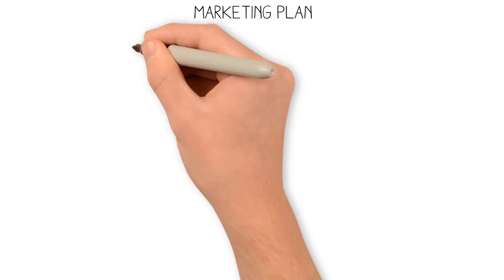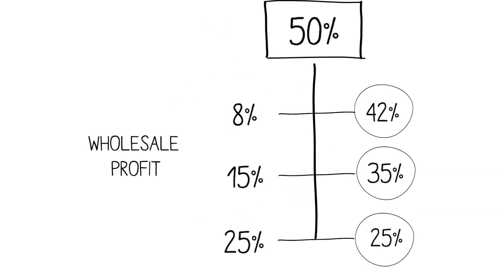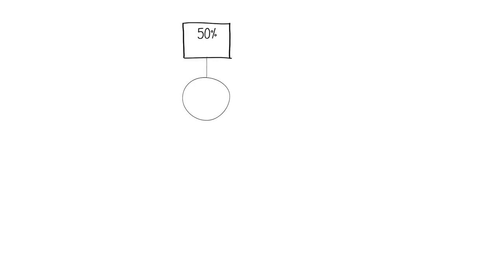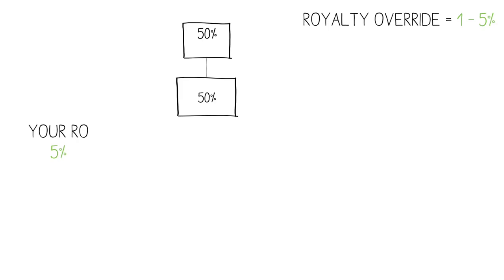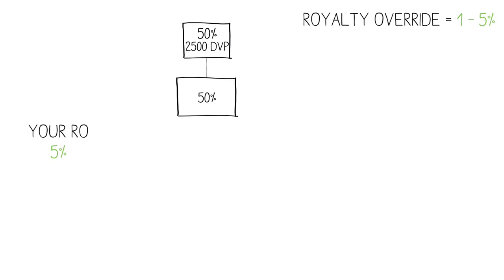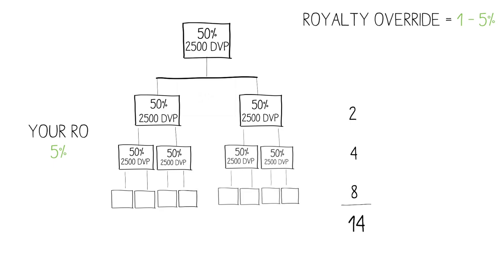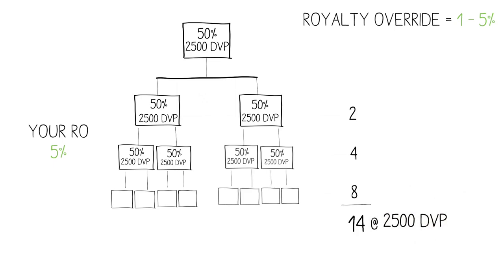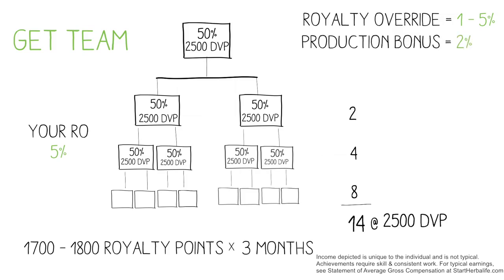Marketing plan Herbalife Nutrition GET Team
herbalife strategy is duplication, how to become a get team in herbalife, click on my link where you can access my online strategy,